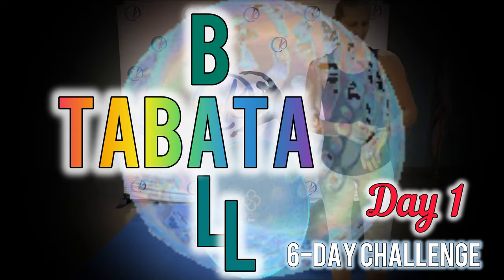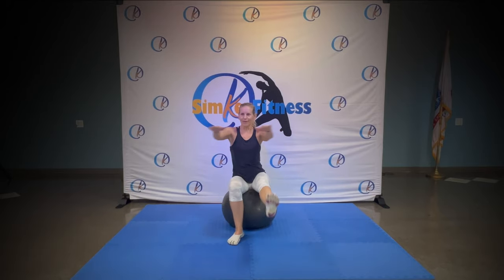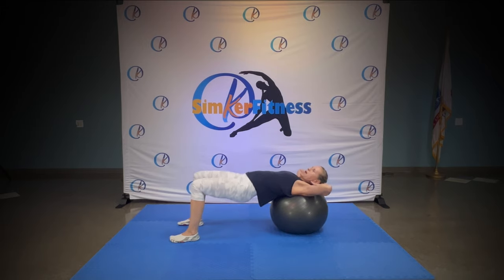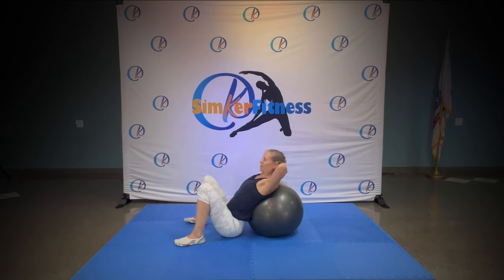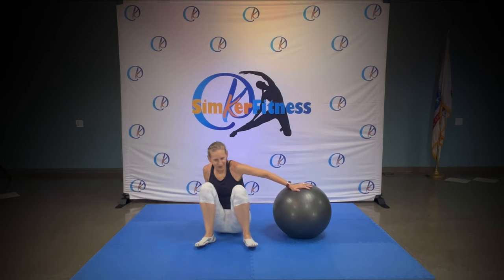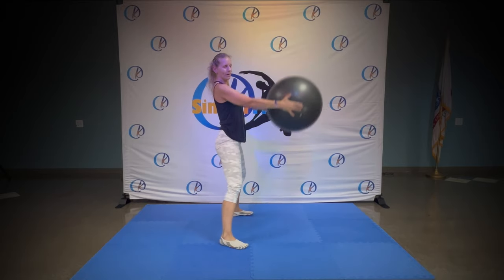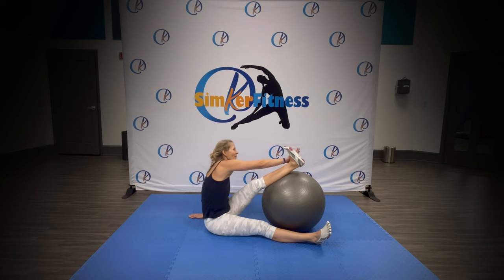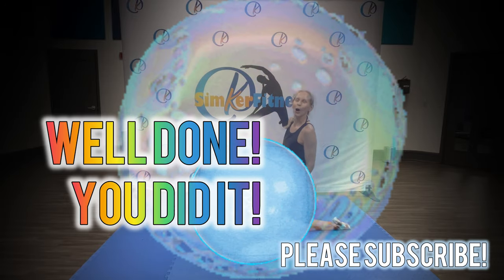DAY 1 - 15 min - BALL TABATA - 6 day challenge - beach body | weight loss | six pack | full body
Hey friends,
Join me for another challenge!
6 days working out with the Swiss Ball!
The first 5 days will be a quick 15 minutes, and then on day 6 we will put it all together in 46 minutes!
Each workout is Tabata style, working out for 20 seconds and resting for 10 seconds. There are 3 exercises in each workout (apart from day 6), and we have 4 rounds of each exercise.
Of course we start each workout with a warm up and finish with a cool down & stretch.

Day 1: Hip Thrust, Thoracic Rotations, Hip Thrust + Thoracic Rotations
Day 2: Knee Tucks, Side Taps, Extension to W/T
Day 3: Bulgarian Split Squat, SNG Lunge, SNG Leg Reaches
Day 4: OH Toe Squat to Plank, V-Sit Ball Swap, Side Plank SNG Leg Knee Tucks
Day 5: Glute Bridge, Hip Bridge Rollouts, Sit Ups & Russian Twist
Day 6: all of it together!

Enjoy the workouts and most of all have fun!
And to completely relax after, don't forget to play one of my meditation & breathwork videos!

In health,
K